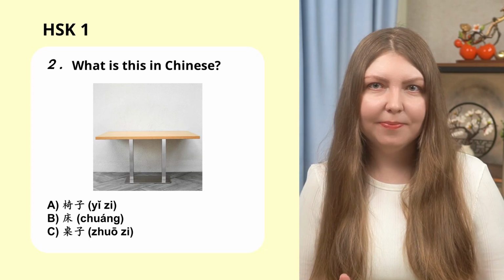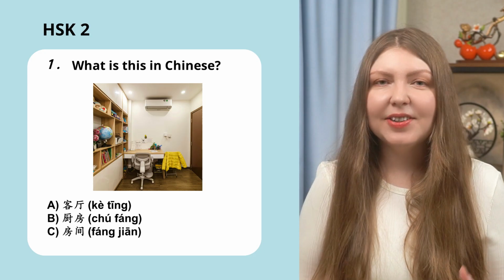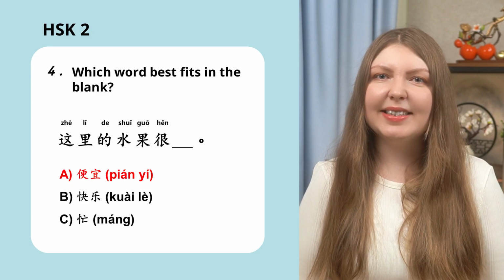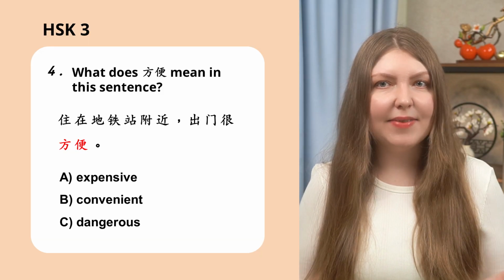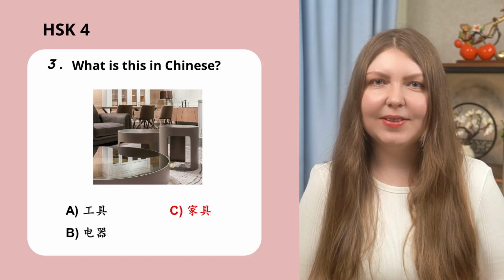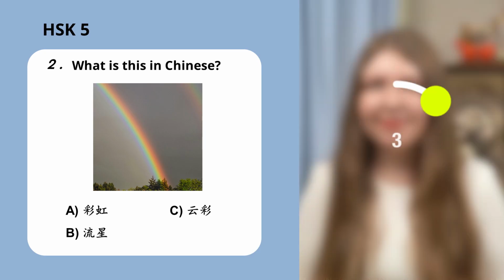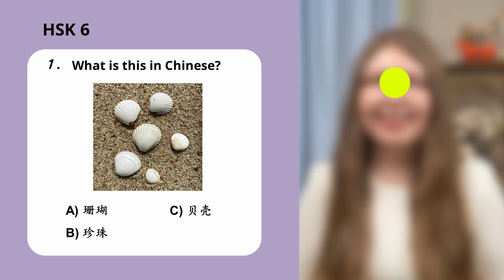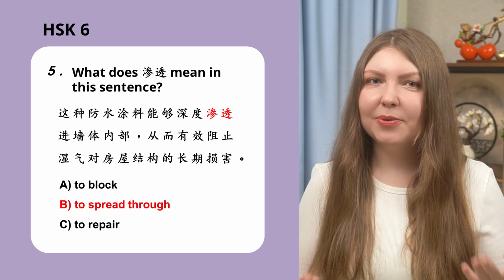Can You Pass This Chinese Vocabulary Test? Find Your HSK Level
How good is your Chinese vocabulary? Test your Chinese vocabulary level with this interactive HSK challenge.

In this video, you'll learn:
• Your Chinese vocabulary level from HSK 1 to HSK 6
• Which areas to focus on as you continue learning

We’ll go step by step from HSK 1 to HSK 6 using sentence questions and practical Chinese words used in daily life. Find out whether your Chinese level is beginner, intermediate, or advanced and see how far you can go!

𝗧𝗶𝗺𝗲𝘀𝘁𝗮𝗺𝗽𝘀 :
00:00 Introduction
01:39 HSK 1
04:04 HSK 2
06:22 HSK 3
08:30 HSK 4
10:46 HSK 5
12:57 HSK 6

📝 𝗞𝗲𝗲𝗽 𝗟𝗲𝗮𝗿𝗻𝗶𝗻𝗴
Looking for more Chinese lessons? Here are some of my favorites: